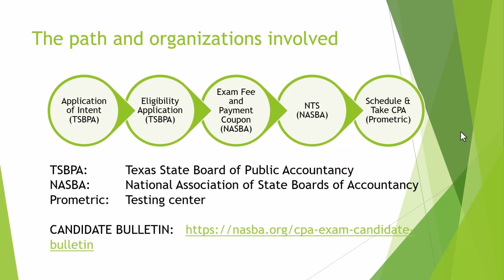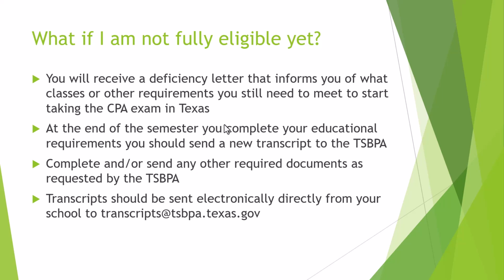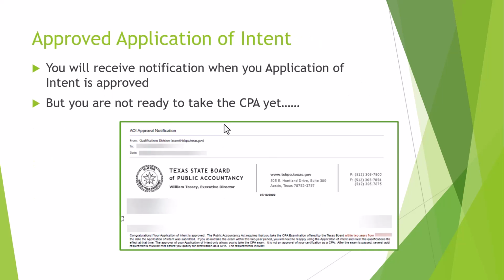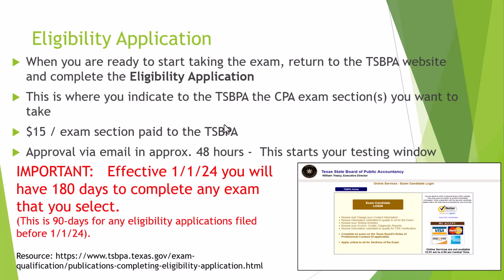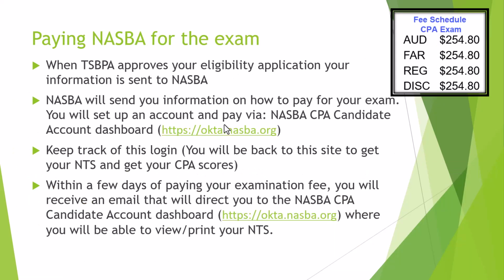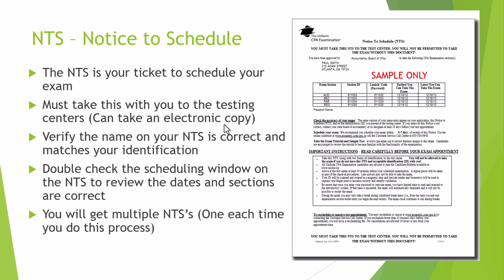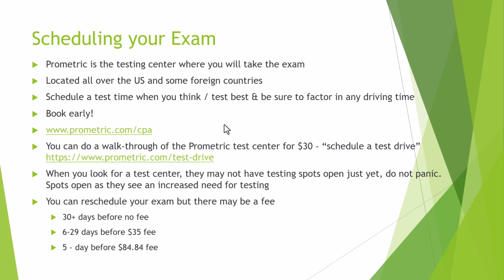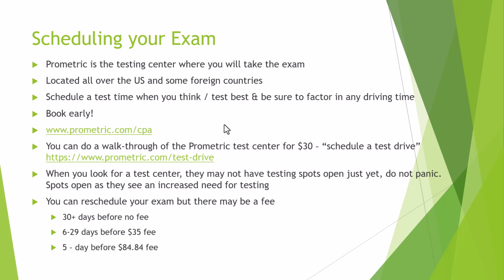Path to the Texas CPA Nov 2023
This video explains the overview of the process to apply for the CPA exam in Texas.  Created Nov 2023 for the process beginning Jan 2024.